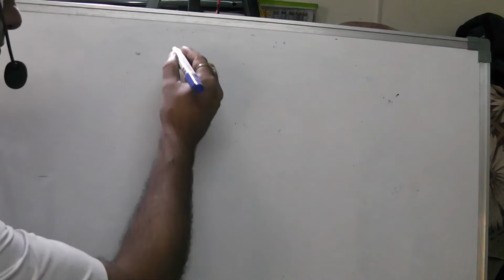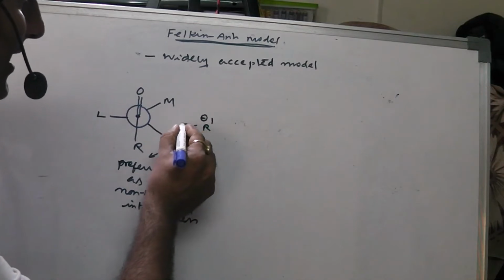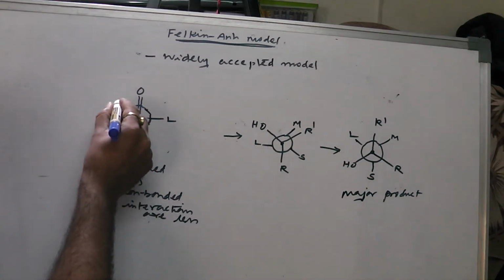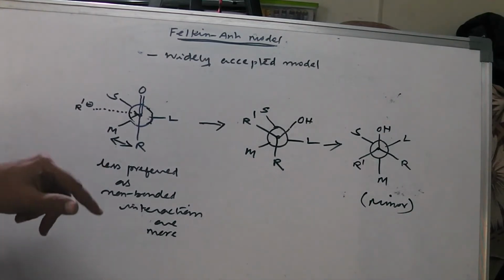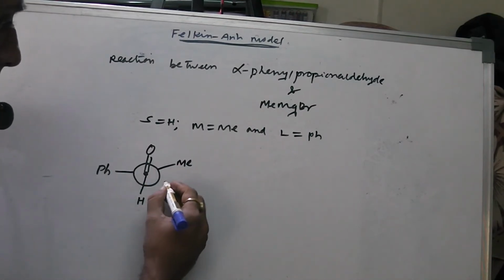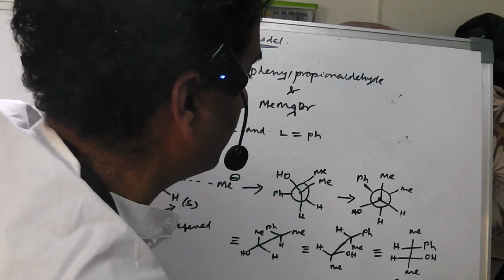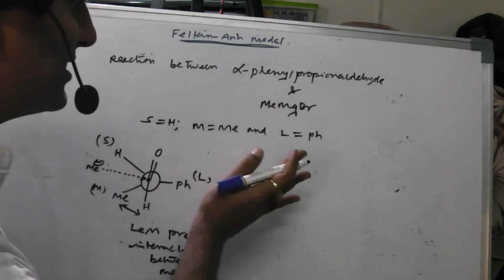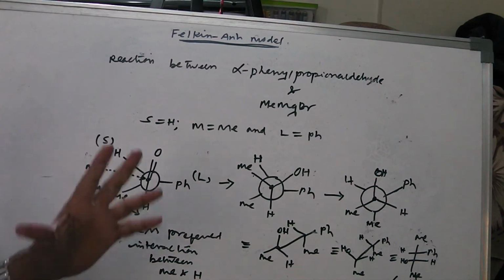Felkin Anh Model-Organic Chemistry-Addition Reactions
Felkin-Anh model like Cram's model is a widely accepted model for the formation of diastereomers. In less energy conformation, there will be gauche interaction between the substituent in carbonyl group and small group, S present of the rear carbon whereas in more energy conformation the gauche interaction is between the substituent in carbonyl group and medium group, M of the rear carbon. Thus, less energy conformation is preferred for the nucleophile to approach and attack the carbonyl group leading to the erythro diastreomer as a major product. Threo diastereomer will be formed through more energy conformation in minor amount. Stereochemistry of the product formation in the case of Felkin-Anh model is similar to Cram's model.